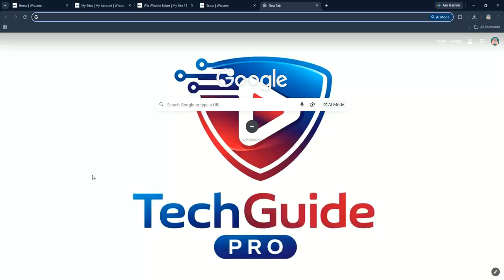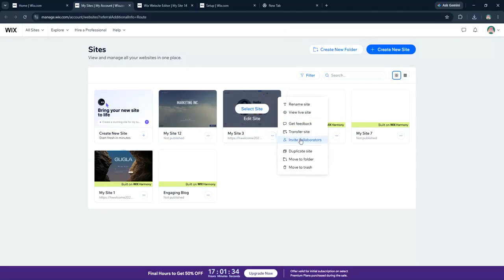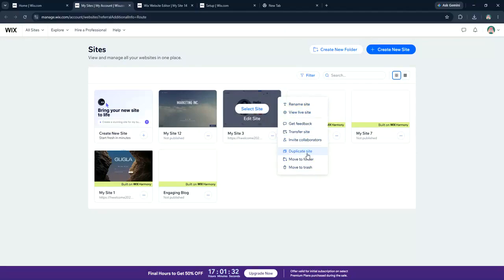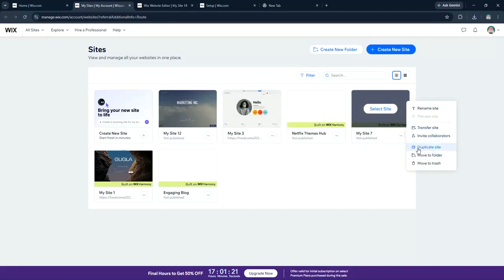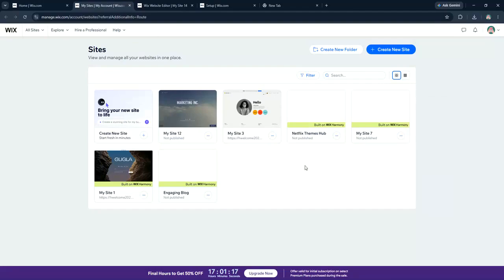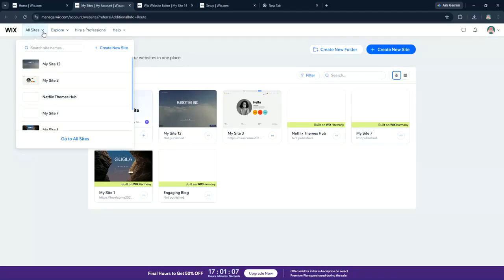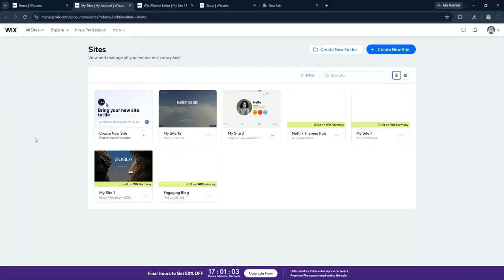How to Create Wix Password Protected Pages - Step by Step 2026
Learn how to create Wix password protected pages.

This comprehensive tutorial will guide you through the process of setting up password protection on your Wix website. You'll discover how to secure your content, ensuring that only authorized users can access specific pages. Master the steps to easily create and manage password protected pages, enhancing your site's privacy and user experience.